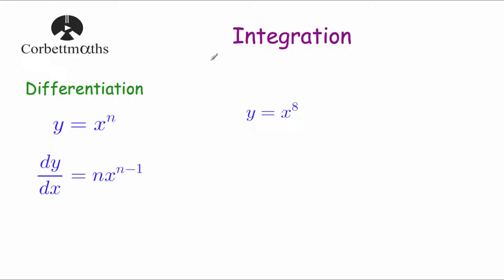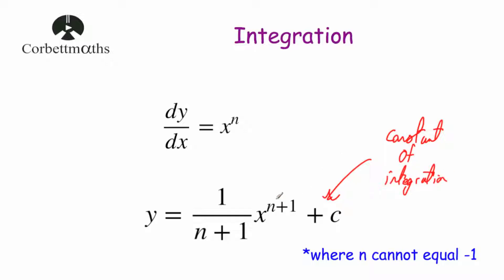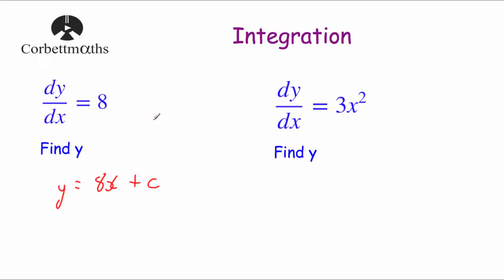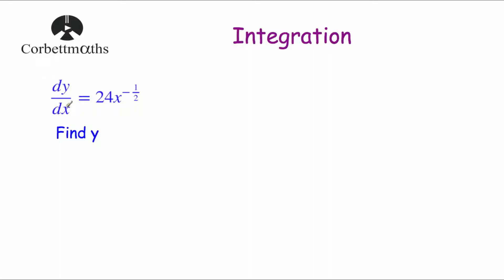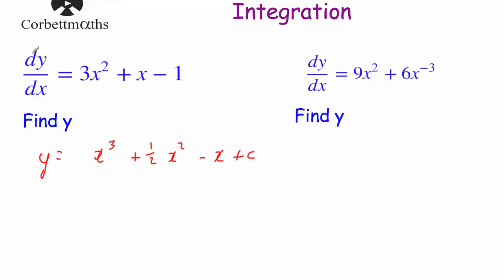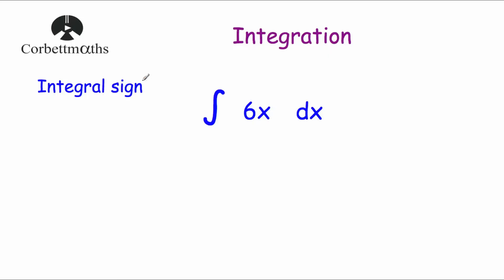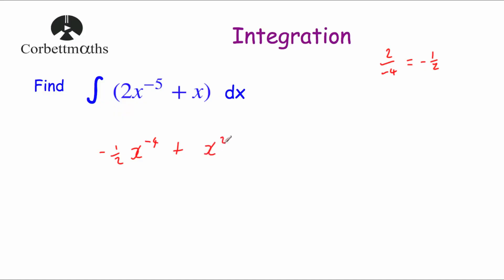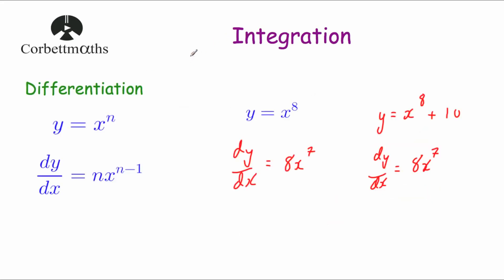Integration - Corbettmaths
This video explains what integration is and goes through many examples.
The video also explains the general rule, the constant of integration and the notation used when integrating.